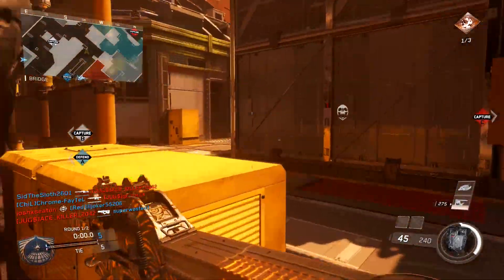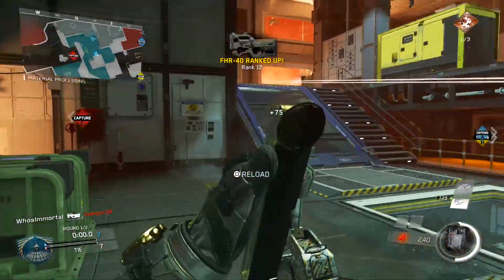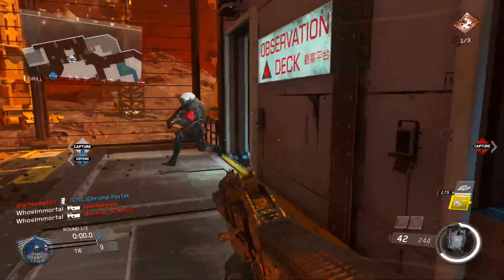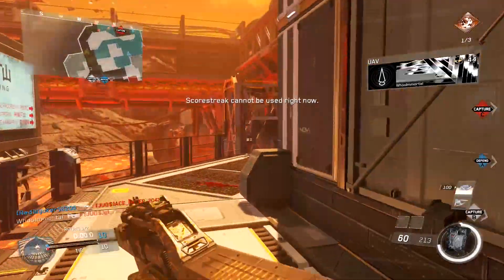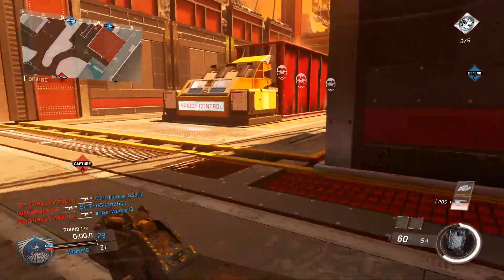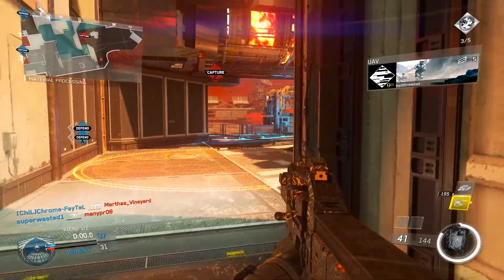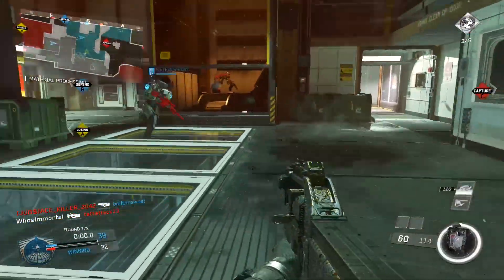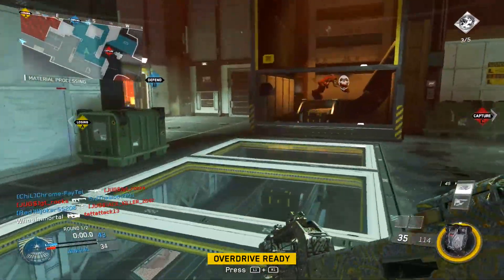ALL POSSIBLE "CALL OF DUTY WORLD WAR 2" KILLSTREAKS! (Flamethrower, Tank, & Atomic Bomb Killstreaks)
What killstreaks will we see in Call of Duty: World War 2? Look no further, we're taking a look at all the possible COD WW2 Killstreaks!